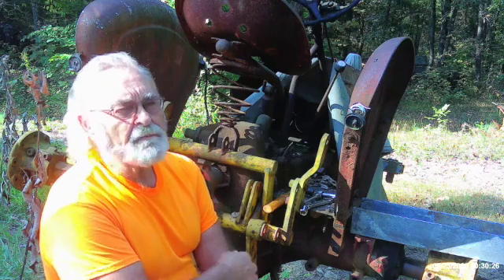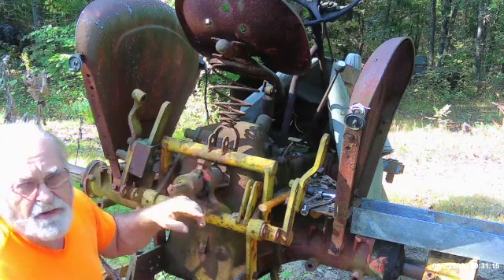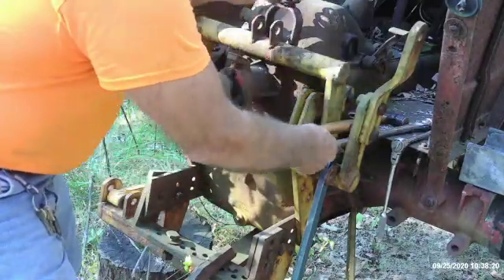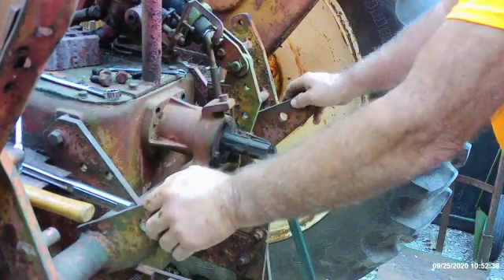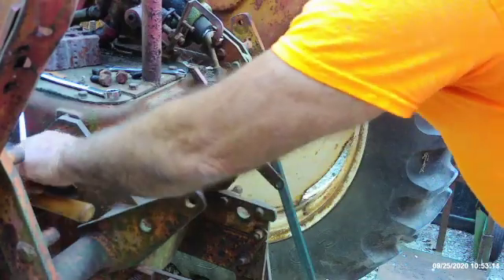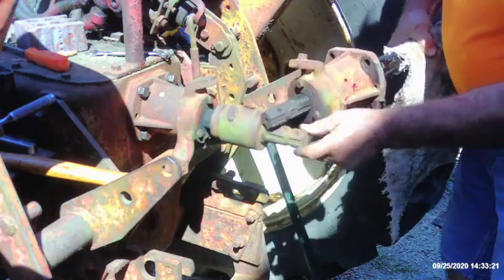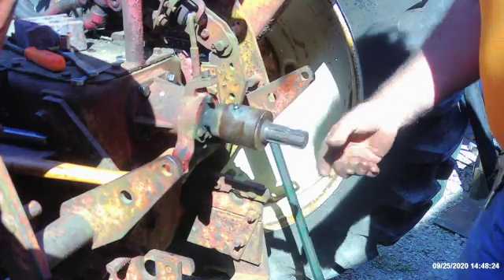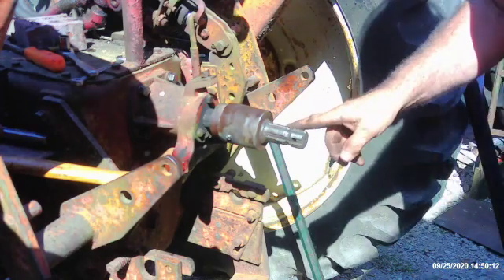Massey Harris 30 PTO Shaft Replacement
The simple task of removing and replacing the rear 1 3/8'' power take off shaft on a Massey Harris 30 is the focus of the video. This process is the same for a variety of models of the MH line 101 Junior, Super and Senior; 33 and 44 for sure. For those that may suspect this to be a formidable task, rest assured you need only basic tools and not much mechanical ability to achieve success. The thoughful engineers at the Massey Harris Corporation were wonderful at designing interchangeable parts that crossed model lines as well as building into their products a virtual ease of repairs that sometimes would be much more difficult on other manufacturers equipment.
  What would be a reason for changing a shaft...??... you may ask.  On the more powerful tractors like the 44, under extreme use conditions the splines can literally 'twist' the end of the shaft enough to create a difficult task of attaching the universal end of a piece of equipment.  The now strained molecular structure is susceptible to snapping off unexpectedly at 540 rpm and causing the broken shaft powering the machine to flail around uncontrollably destroying anything in its path.
Any of the tractors of any size or brand while using a rotating device such as a bush hog carries the potential of shearing off the pto shaft at the rear end housing IF that rotating force comes in contact with an immovable object and the proper equipment protections are not in place. This does not have to be a previously stressed pto shaft as described above, but it can be a brand new shaft on a tractor being used for the first time. The larger the rotating mass, the greater the potential for the shearing of the shaft. That is the main reason that 'shear pins' are installed on the shafts of the equipment. However, unfortunately there are many pieces of equipment out there that are operated without a soft shear pin, but a more hardened bolt. and sometimes that it the straw that broke the camels back...or in this case the pto shaft on the tractor.
   Another reason and why I changed this one is excessive wear of the splines caused by ill fitting pto universal coupler.  The spline fit should be snug and with very little if any discernible play.  Before this particular 30 came to live with me to suffer abuses of a different kind, it was subjected to major pto abuse buy the previous owner as evidenced by the horrifically worn splines.  Any shaft that was attached to this one had to be driven on and off with a ball pein because of the degree to which it was worn.  That problem has been rectified with the actions shown in this video.
Hopefully this will help someone else that may have a need to change theirs. If so...Good Luck !! There really isn't anything to worry about on these tractors. Other brands may vary.